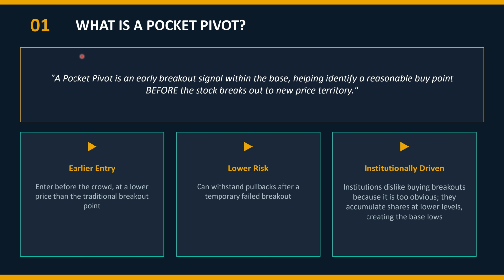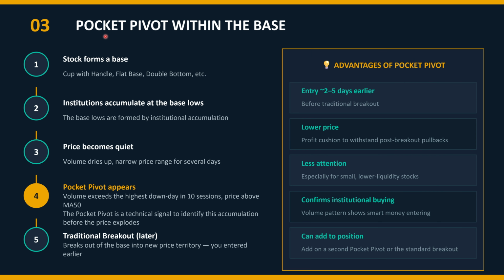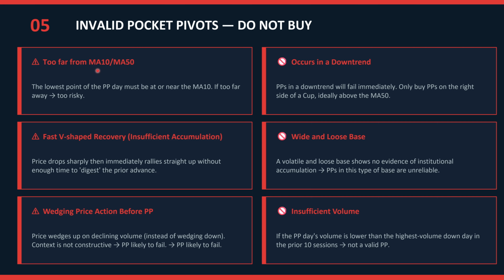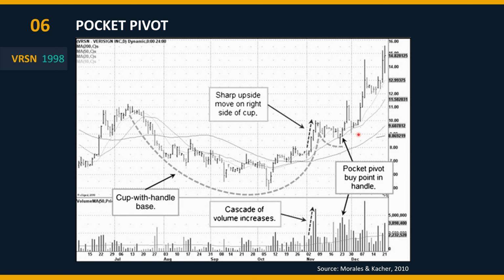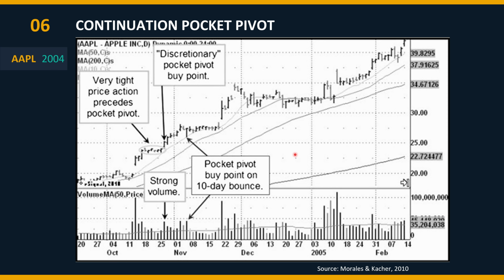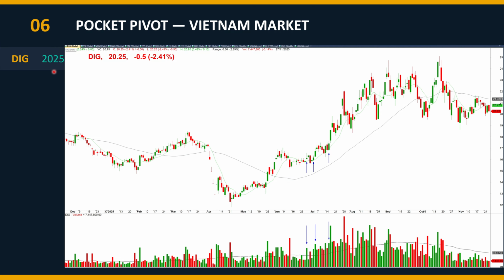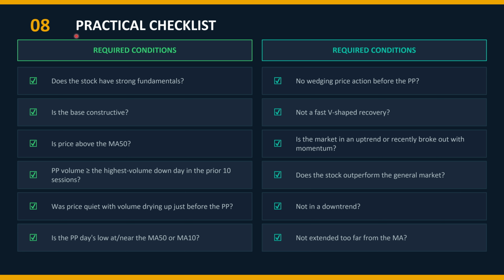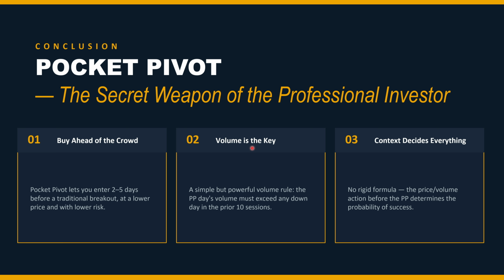[EN] Pocket Pivot Buy Point | Smart Money Technique to Buy Before Breakout | Stock Market Essence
📌 What is a Pocket Pivot? Why is this the most effective stock-buying technique that most retail investors don't know?

In this video, I'll explain the complete Pocket Pivot entry method — an early-entry strategy that follows institutional footprints, developed by Gil Morales & Chris Kacher (direct disciples of legendary investor William O'Neil), which helped them achieve 18,000% returns in the stock market.

✅ VIDEO CONTENT:

- What is Pocket Pivot & why don't institutions buy at the Breakout point?
- 5 technical conditions to identify a valid Pocket Pivot
- Pocket Pivot within a base & continuation Pocket Pivot (in an uptrend)
- 6 types of INVALID Pocket Pivots to avoid
- The role of price/volume "context" in determining success probability
- A complete checklist to apply immediately in practice
- Real-world examples: VRSN, POT, ISRG, BIDU, AAPL, FSLR (International) & FTS, DIG, DXG (Vietnam)

💡 AFTER THIS VIDEO YOU WILL KNOW:
→ How to enter a position 2–5 days earlier than the crowd at a lower price
→ A simple volume rule to identify smart money accumulation
→ Why "context" matters more than pure technical signals
→ How to apply Pocket Pivot to the Vietnamese stock market

📚 Reference: "Trade Like an O'Neil Disciple" — Gil Morales & Chris Kacher (Wiley, 2010)
🎓 Series: Stock Market Essence

⏱ TIMESTAMPS
0:00 — Introduction: 18,000%
0:39 — What is Pocket Pivot?
1:48 — Technical Rules
3:03 — Pocket Pivot Within a Base
4:40 — Continuation Pocket Pivot
5:34 — Invalid Pocket Pivots
7:11 — Pocket Pivot Examples
7:38 — International Real Examples
12:12 — Vietnamese Market Examples
14:40 — Context — The Deciding Factor
15:54 — Practical Checklist
16:54 — Comparison with Traditional Breakout
17:56 — Summary

The analyses/insights/recommendations in this video represent personal subjective views. Investors and traders should exercise their own judgment. You are solely responsible for your own buy/sell decisions.